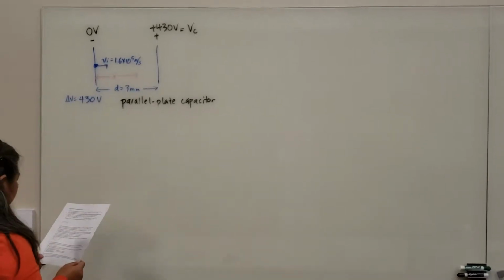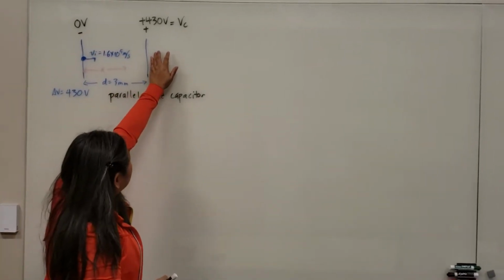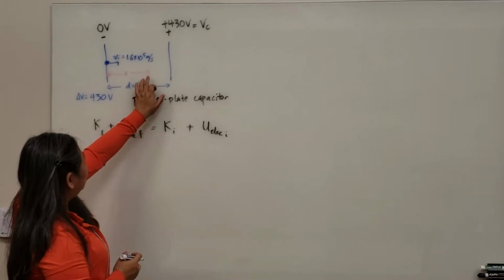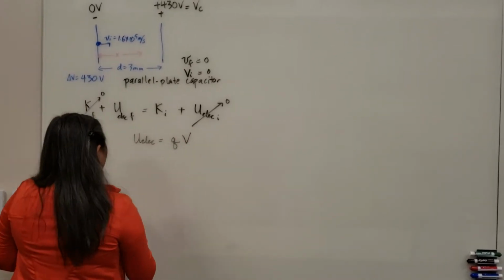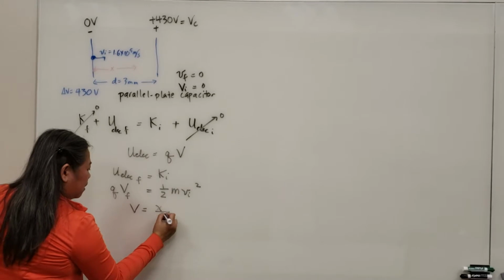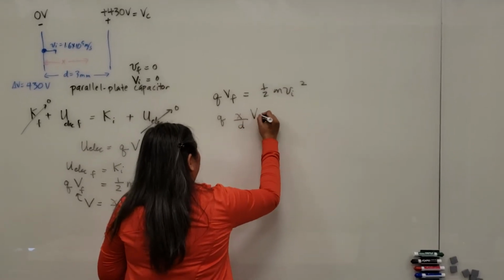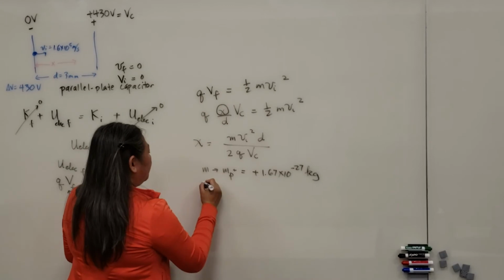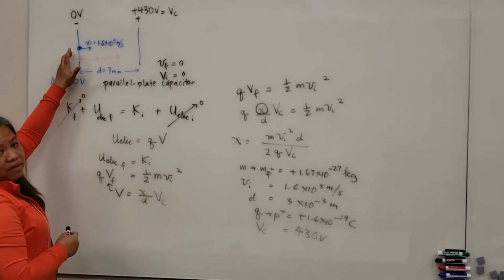A proton in a parallel-plate capacitor.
Solving for max distance a charge can get from - plate